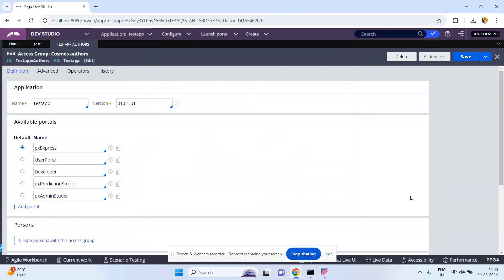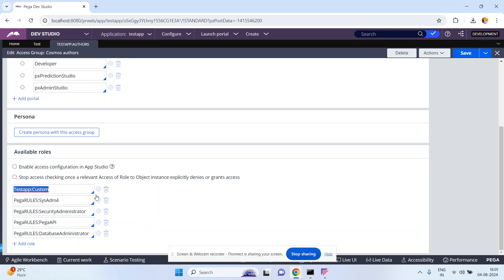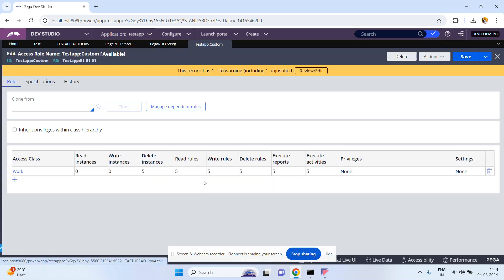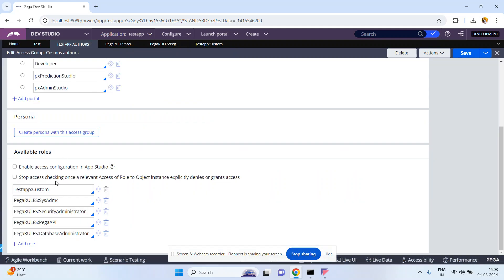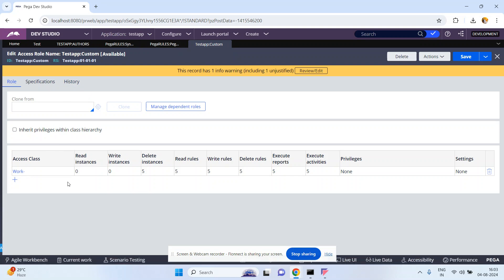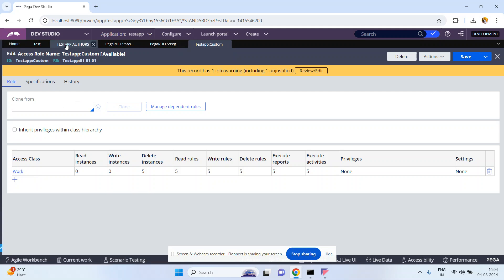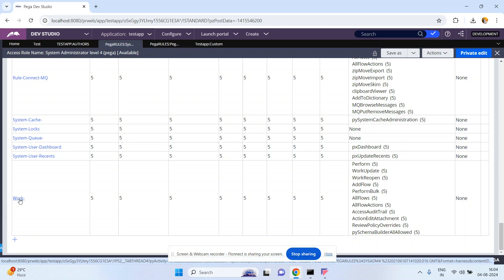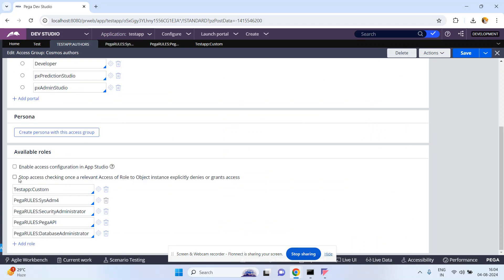Stop Access Checking Configuration In AccessGroup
Hi All,

Thanks
Suresh